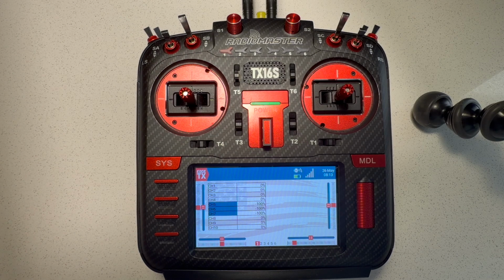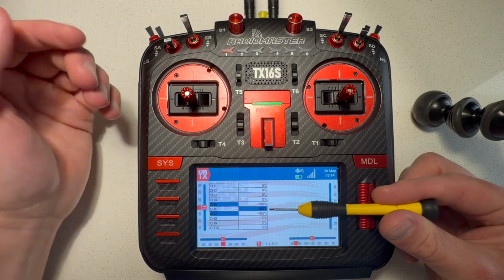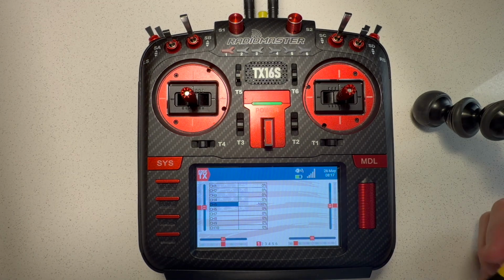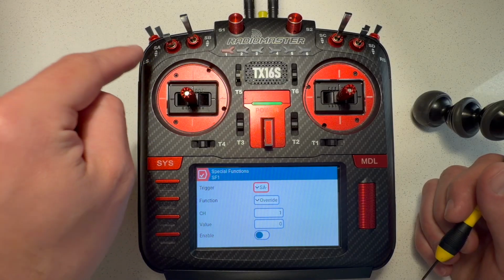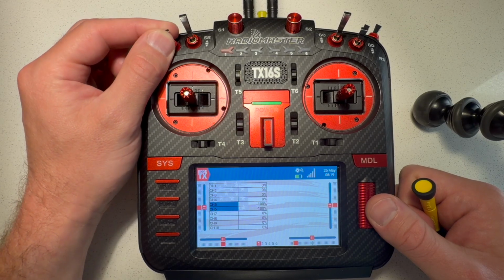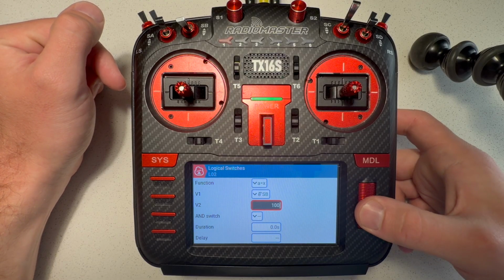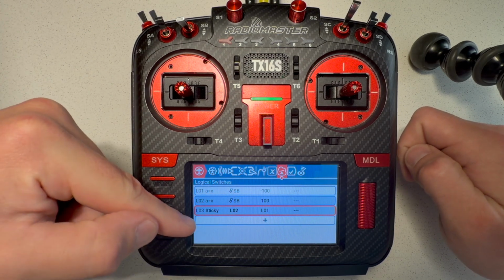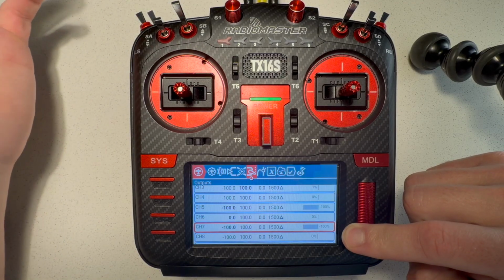How to Make a 3 Position Switch into a 2 Position Switch in EdgeTx v2.12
In this video, I demonstrate on my Radiomaster TX16S MkII using EdgeTx 2.12 how to make a physical 3 position switch into a digital 2 position switch using logic and special functions.

Chapters
0:00 Intro
2:14 No Center Position
4:35 Sticky Switch
7:57 Please Like and Subscribe